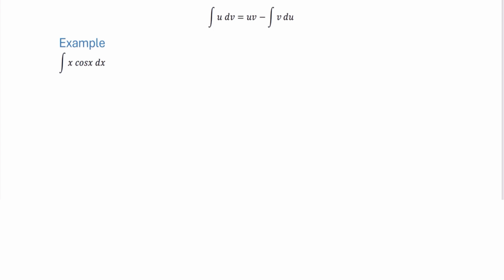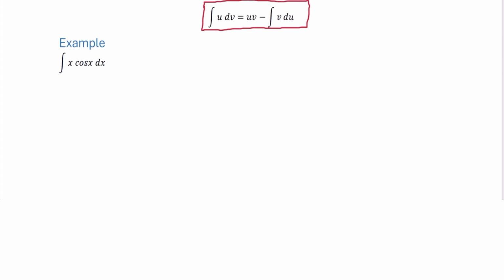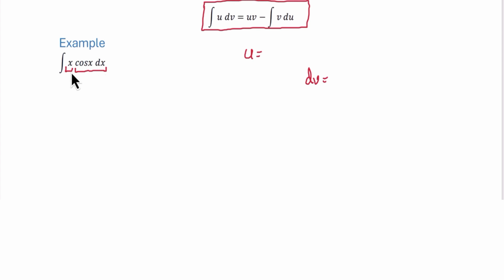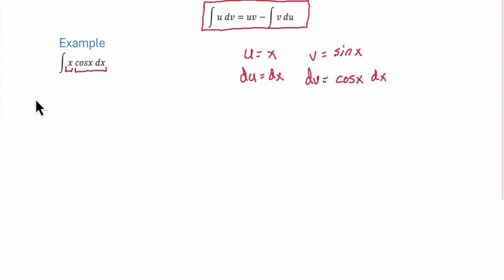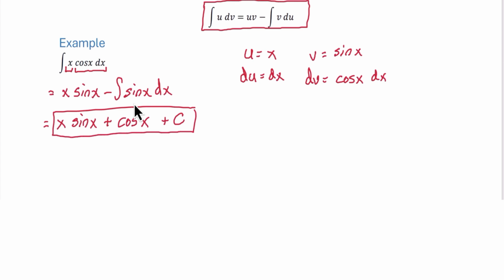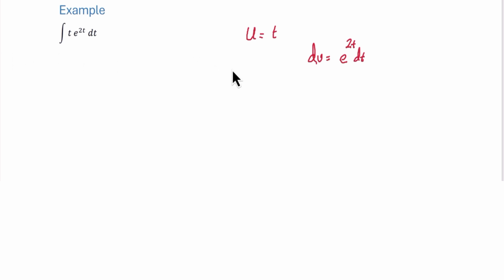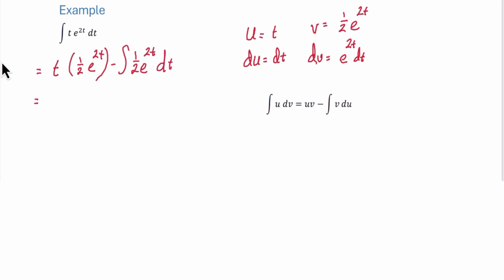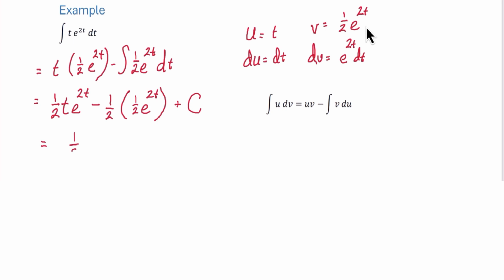Integration by Parts with Indefinite Integrals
Every differentiation rule has a corresponding integration rule. For instance, the Substitution Rule for integration corresponds to the Chain Rule for differentiation. The rule that corresponds to the Product Rule for differentiation is called integration by parts.

0:00 Intro
0:47 Example 1
3:03 Example 2

This video shows examples of how to use integration by parts.